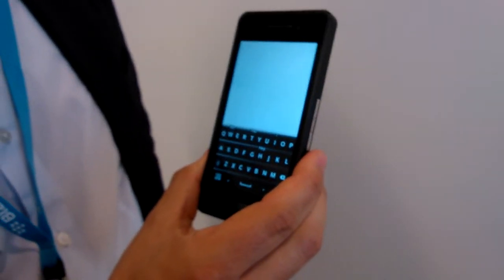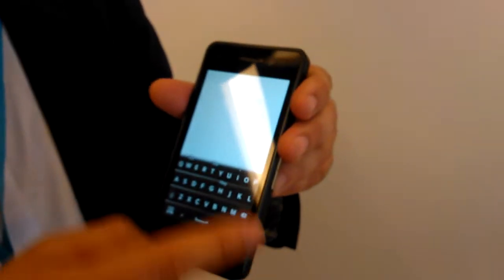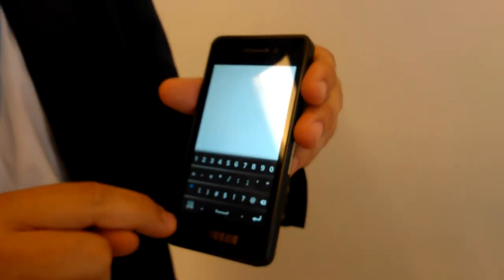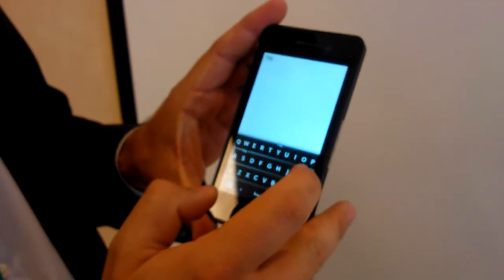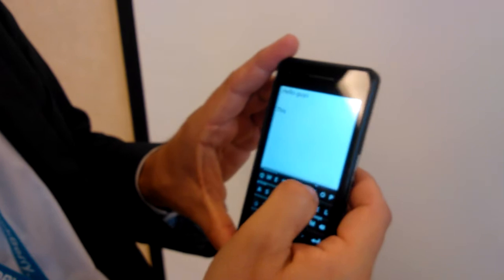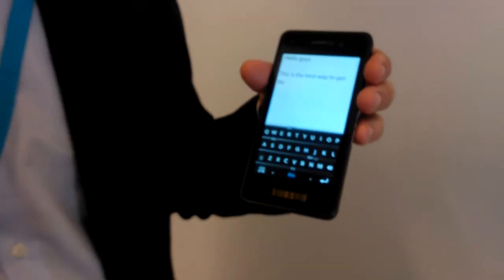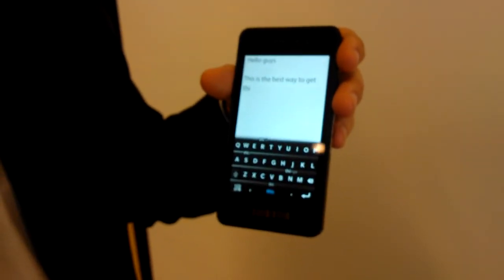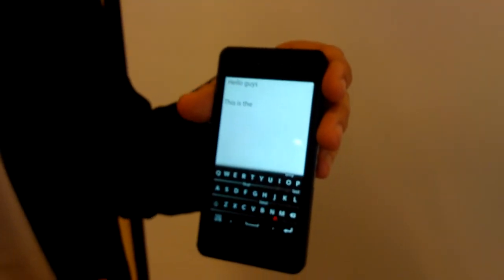Klawiatura w systemie RIM BlackBerry OS 10 w wersji dev alpha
BlackBerry słynie z genialnej klawiatury. Czy w OS 10, z uwagi na interfejs dotykowy, będzie równie dobrze? Wygląda na to, że tak! Klawiatura łączy najlepsze cechy tej z Windows Phone oraz SwiftKey.